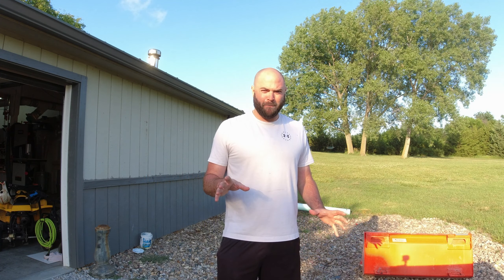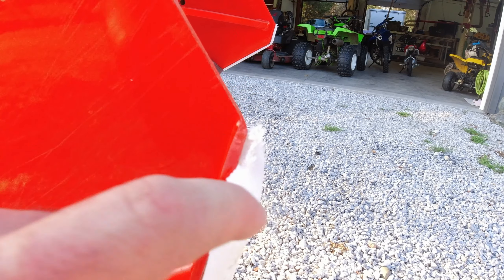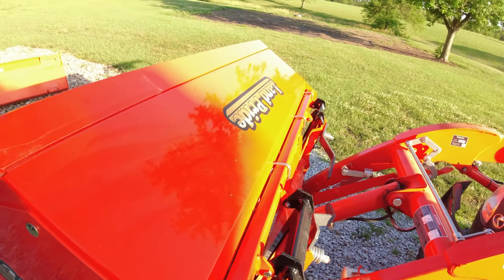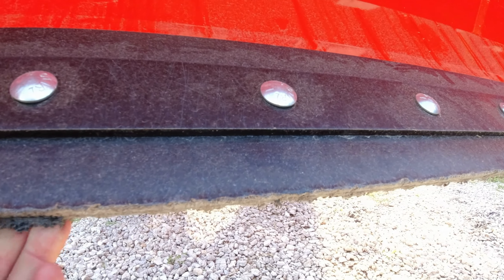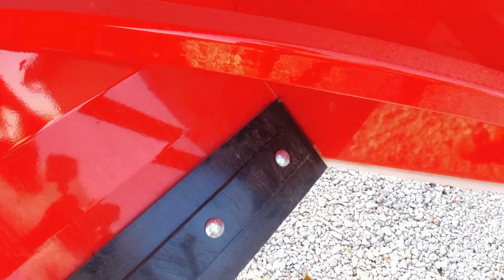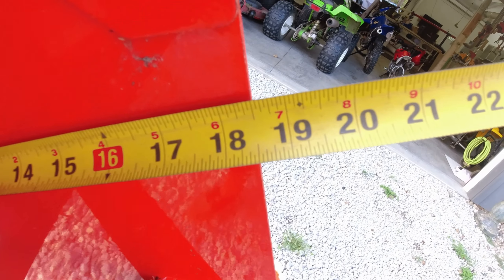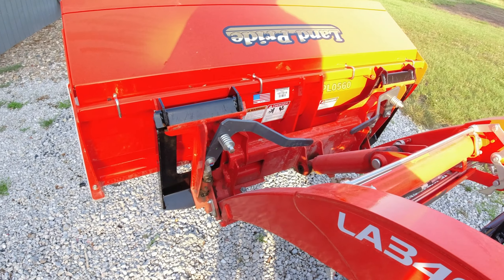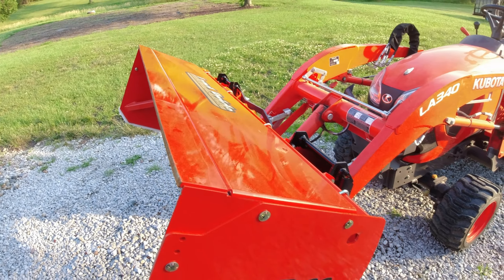LandPride spl0560 Snowpusher after 1st season review.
Whats up everybody? In this video I go over the details of the LandPride spl0560 and cover how it held up in its first season of pushing snow for me with the Kubota BX23s.